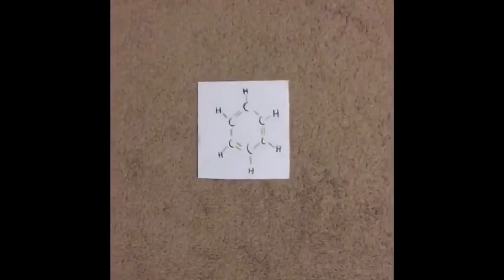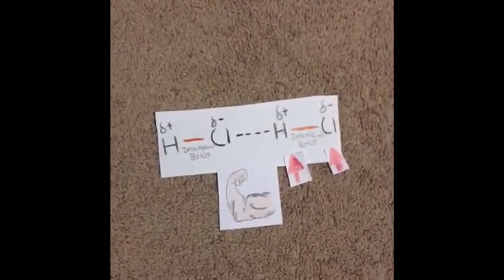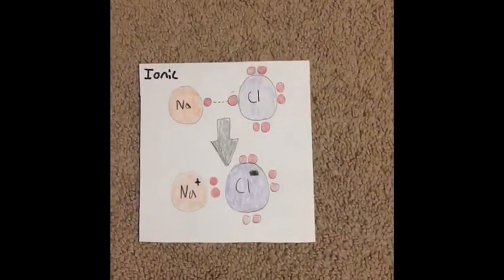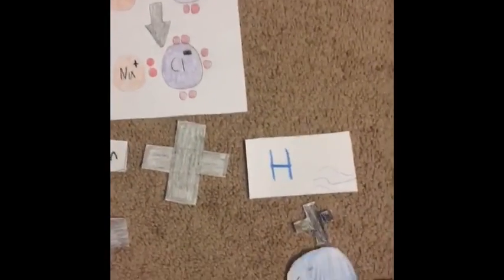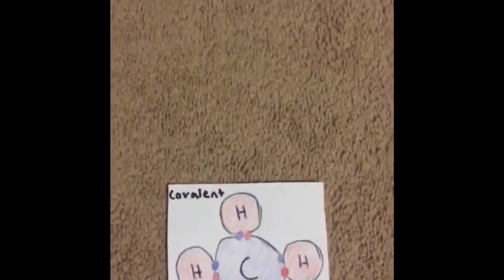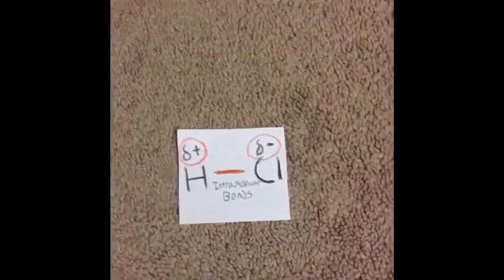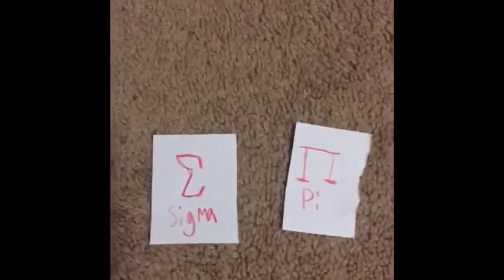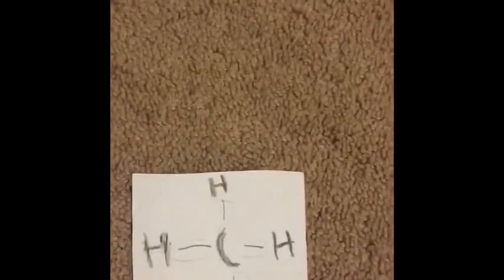Chem project sep 2018